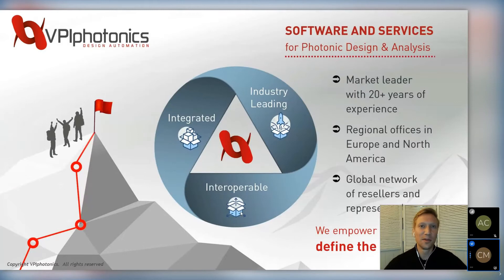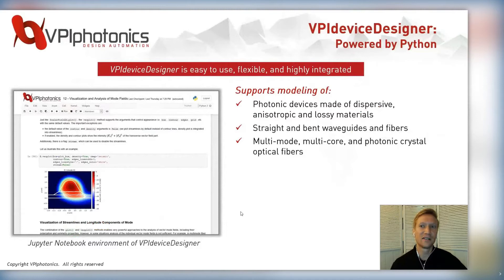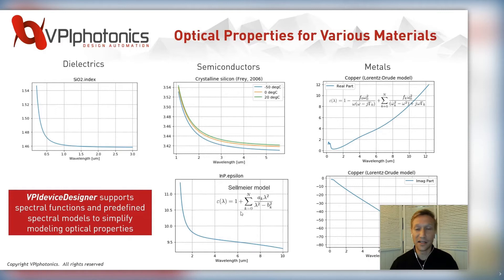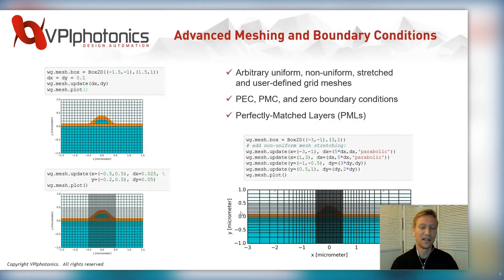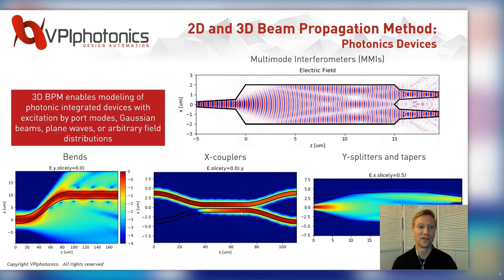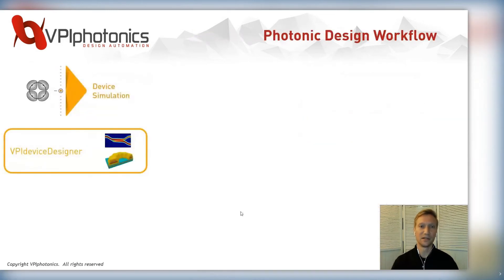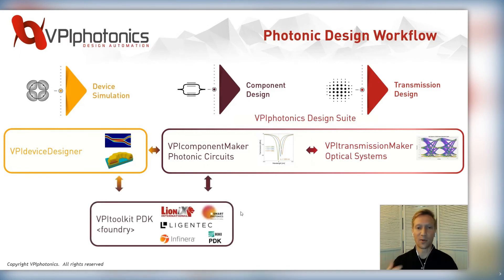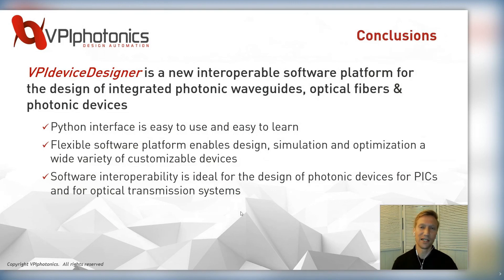VPIPHOTONICS - Design of Integrated Photonic Waveguides & Optical Fibers PHOTONICS+ 2021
VPIdeviceDesigner™ is a versatile simulation framework for the analysis and optimization of integrated photonic devices, waveguides, and optical fibers. This new platform streamlines the migration of device-level simulation data into a circuit-level simulator for the design and optimization of photonic integrated circuits. We will give an overview of the new platform and describe how it fits into our current ecosystem of photonic design and simulation tools.

VPIPHOTONICS is a member of EPIC – European Photonics Industry Consortium, the largest photonics industry association in the world.